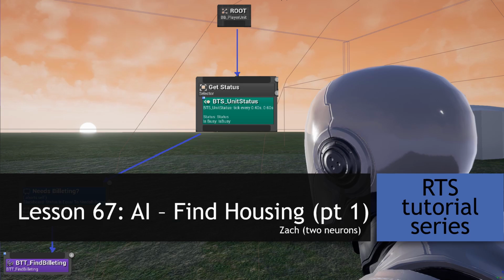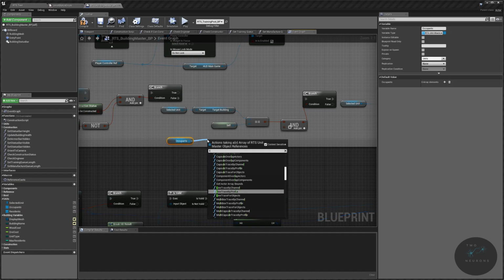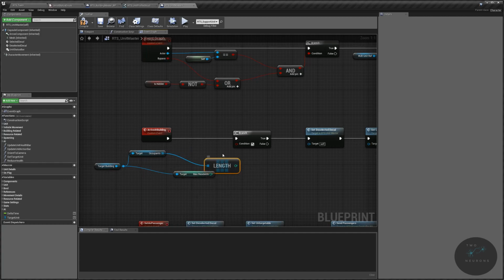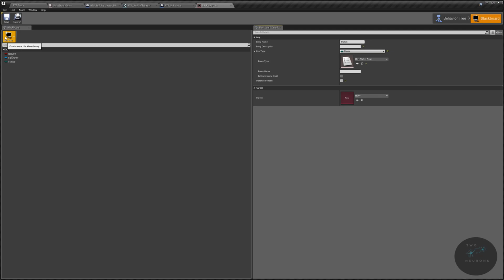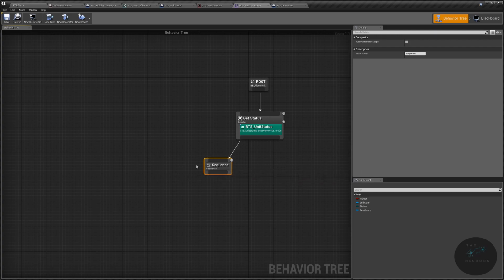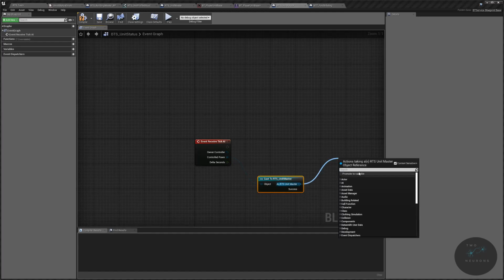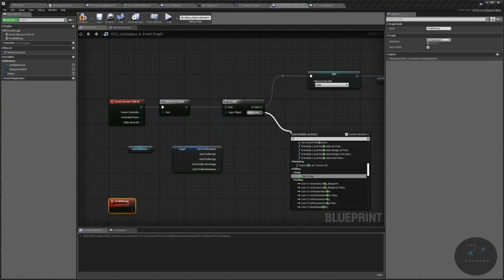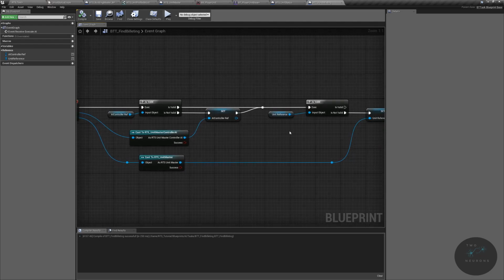8.67 AI Find Housing part 1 [UE4 - RTS Tutorial]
Welcome to the 67th video of this UE4 RTS tutorial series. We will begin setting up our AI's ability to have our units find billeting/housing. While this task can be done in general blueprint, it is easier to have the timers involved in the behavior tree take care of running the events.

Introduction - 0:00

Step 1: Setting up Status Enum - 1:22
Step 2: Setting up Building settings - 2:10
Step 3: Setting up Unit settings - 5:38
Step 4a: Set Behaviour Tree - 10:04
Step 4b: and Status Check - 18:19
Step 5: Task - Starting Find Billeting - 24:12
Step 6: Setting up Residential Master Functions - next video
Step 7: Find Billeting - AI Controller - Next video
Step 8: Task - Finishing Find Billeting - next video
Step 9: Setting up UI - Next video
Step 10: Fixing stuff - Next video (OR see note around at 21:57)

In the next video, we will finish up the task of finding a residence.

Irons for section 7 (copyright notices located with the invidual files)

Section 8: Unit/NPC Behaviour
Video 66: AI Prep
Video 67: AI - Find housing (part 1)
Video 68: AI - Find housing (part 2)
Video 69: AI - Setting up status timers

The plan for this series is roughly:
1. Movement
2. Time and HUD
3. Resources (basic)
4. Units/NPCs (basic)
5. Construction (basic)
6. Combining Units and Construction (basic)
7. Resources, Units, and buildings
8. Unit/NPC behaviour